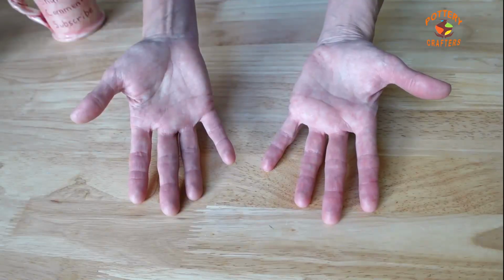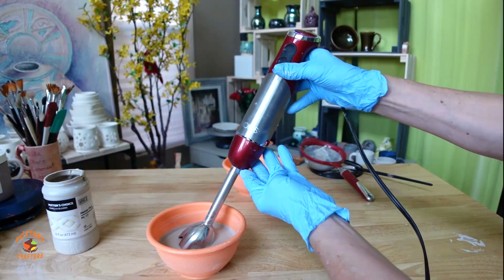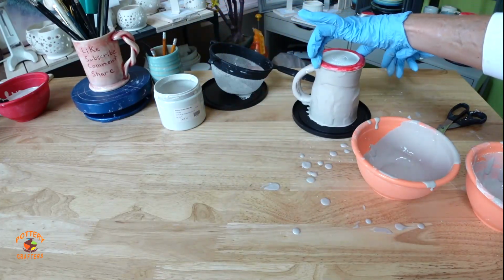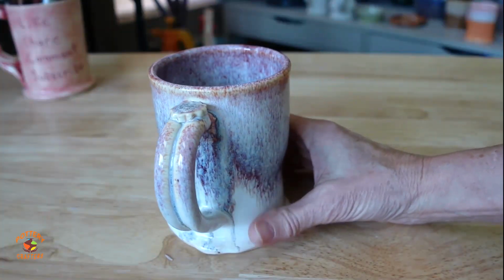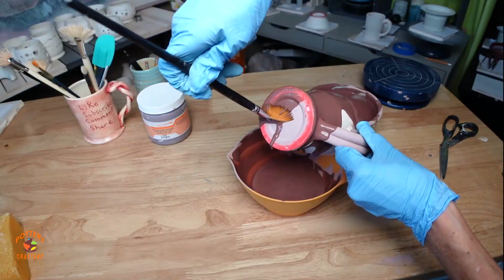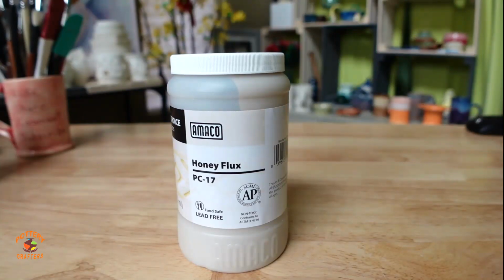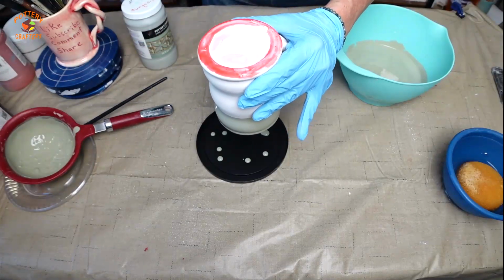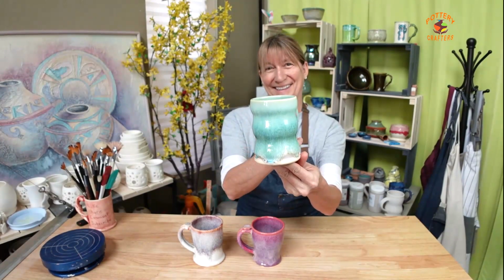3 Easy Pour and Dip Pottery Glaze Combinations - Amaco and Spectrum Glazes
In this video, I will be showing you 3 Quick and Easy Glaze Combinations.
I will be pouring and dipping some brushable glazes. The Tools and Supplies used are listed down below in the 👇SHOW MORE SECTION👇

     make a purchase at no additional cost to you.

     the channel will be clearly disclosed within the videos and/or
     descriptions.
❓Question
   Have any Questions, Comments, or even suggestions for Future
   Videos Feel Free to Post them in the Comments Section.
🔷 Tools and Supplies Used in the Video 🔷

✅ Amaco #11 A mix Stoneware White Clay
✅ Amaco Honey Flux
✅ Amaco Deep Sienna Speckle
✅ Amaco Textured Turquoise
✅ Spectrum Pearl White
✅ Spectrum Sangria
✅ Gloves
✅ Film Resist
✅ Masking Tape
✅Strainer
✅ Hand Blender
✅ Bowls
✅ Fan brushes
🔷 Bonus Material 🔷
🔷 My Pottery Wheel and Kiln 🔷
✅ Brent CXC
(Amazon) (Blick)
My Kiln
✅ Skutt KM Series 818-3
🔷 Tools in My Studio that I use all the time 🔷